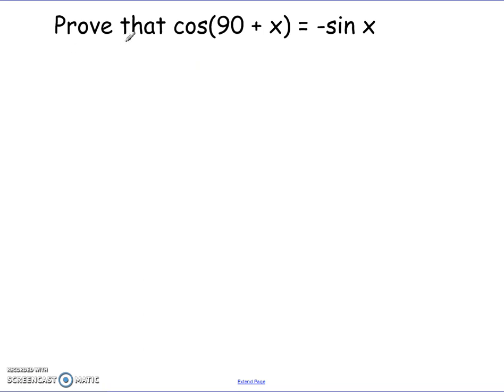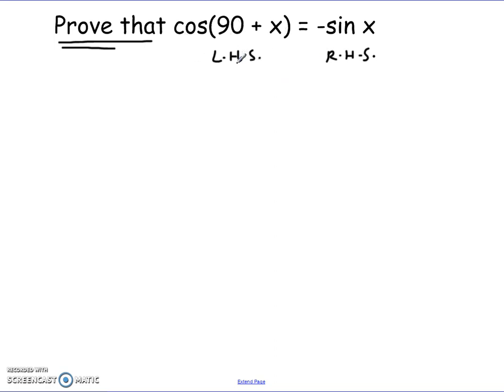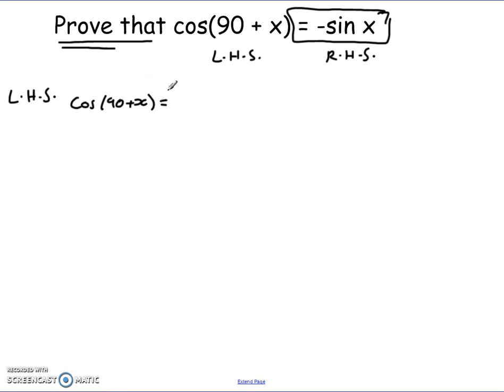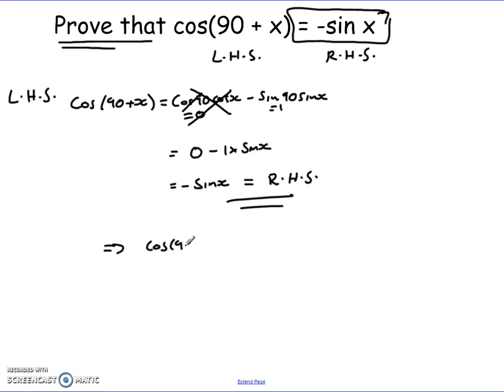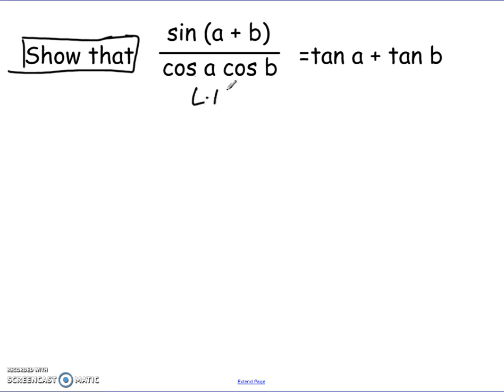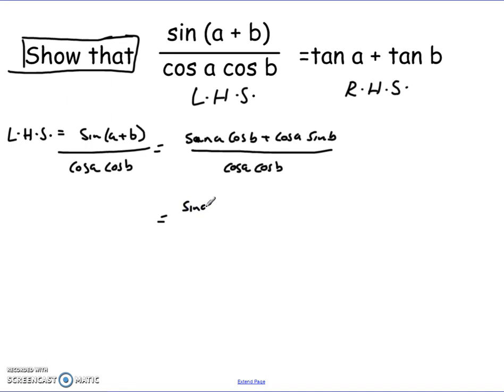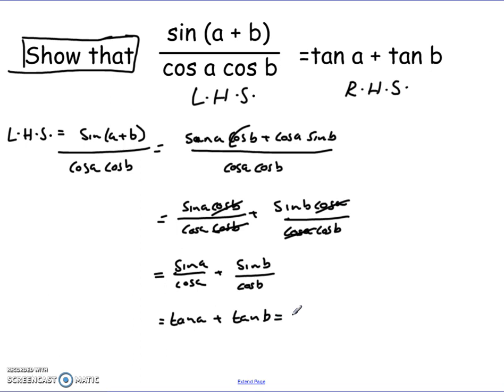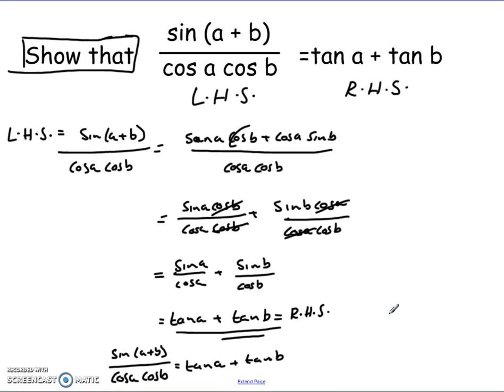Proving Trig Identities